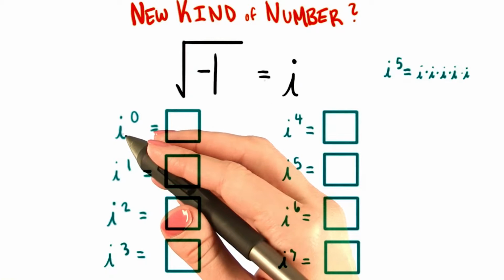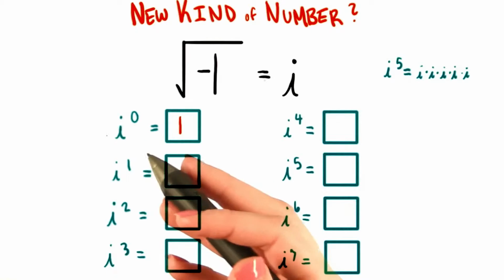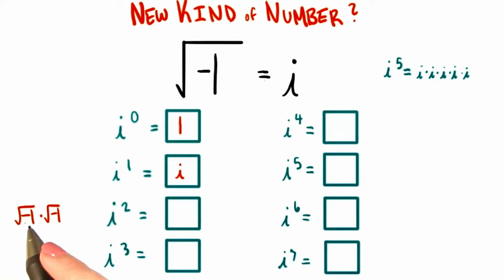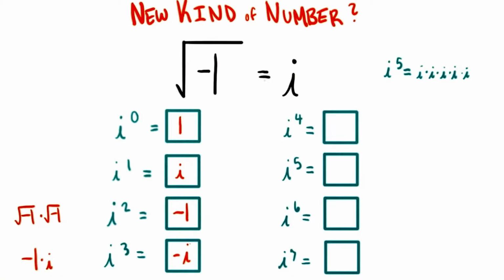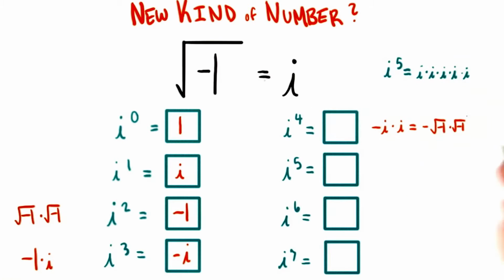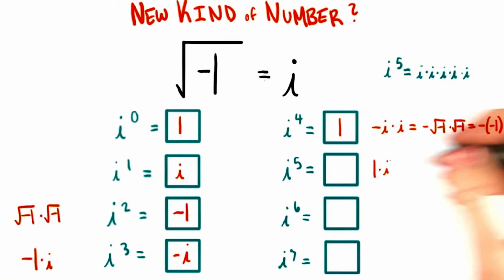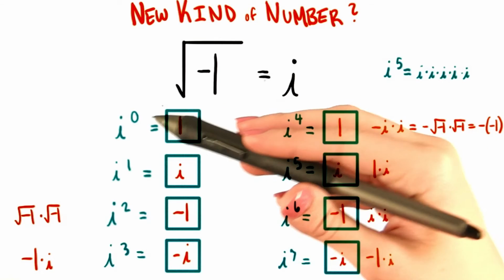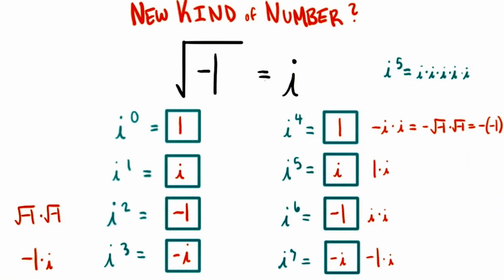i - College Algebra